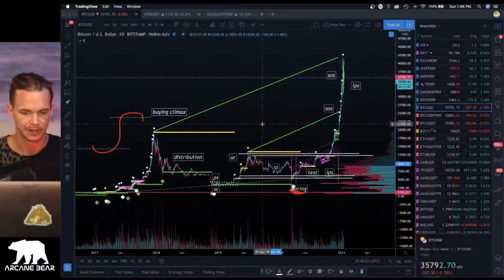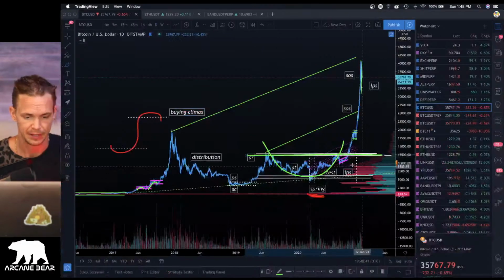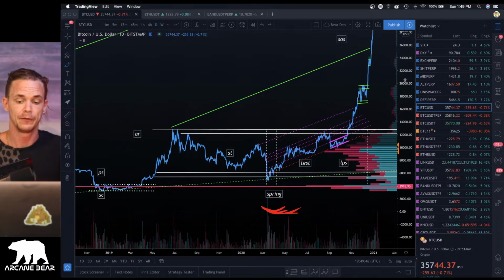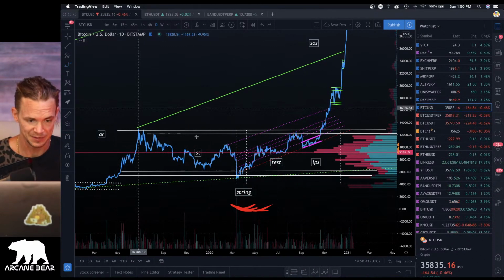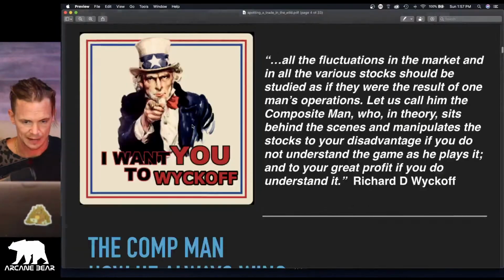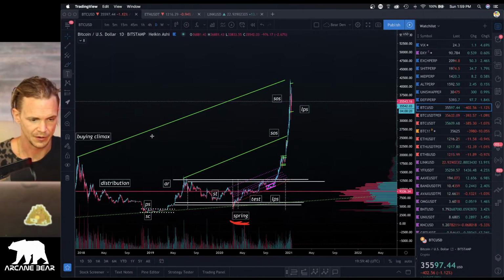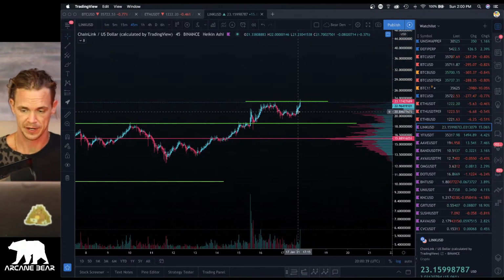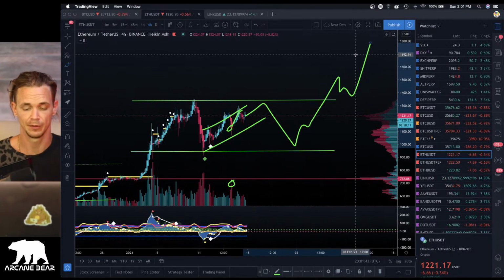NEW TO CRYPTO & BITCOIN? Try These Simple Charts and Ideas for Investors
BTC: 33GYGenKYmdj85nKEfzmkbZMz5kjuBC1d8
ETH: 0x47a0387514FC15982EC7A8F7fDa96e82bBf2c9e4
USDT: 0x6A00bd51B870791F8FDb569e7ec42BafF6949537